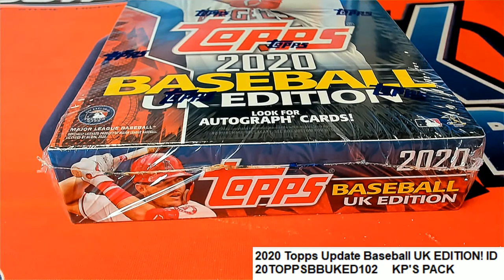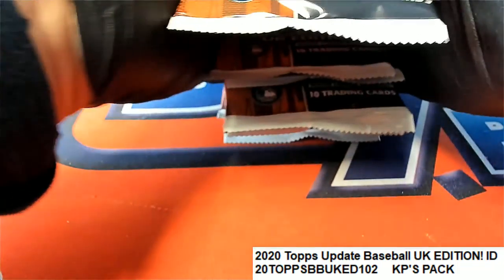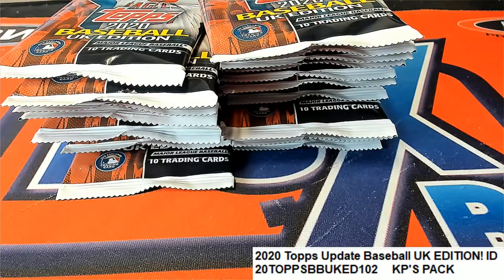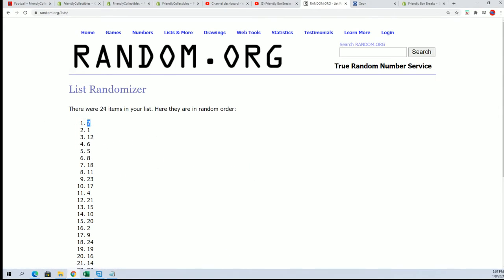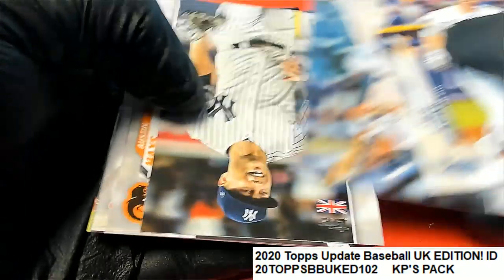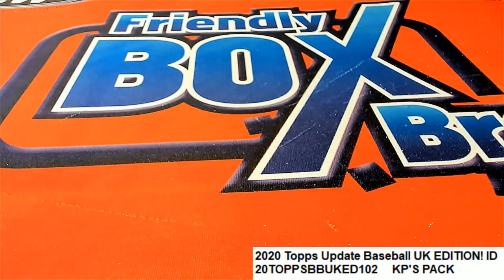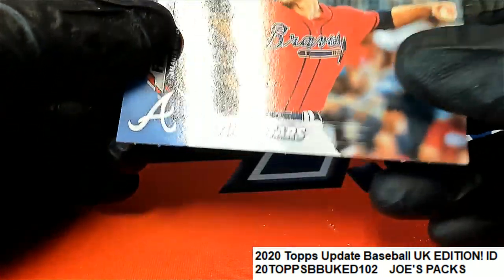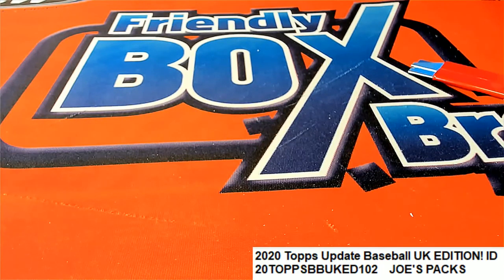KP & JOES PACK RIPS 1 9